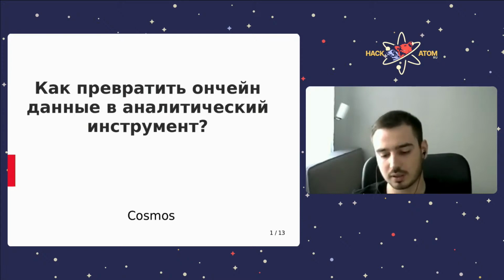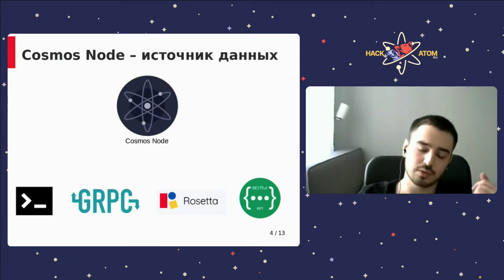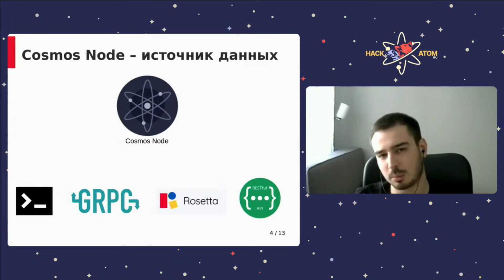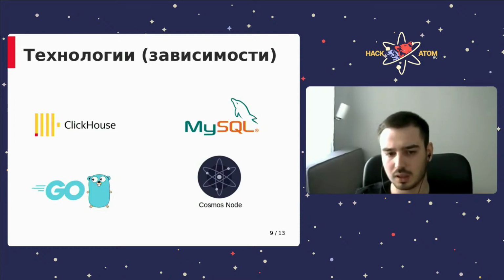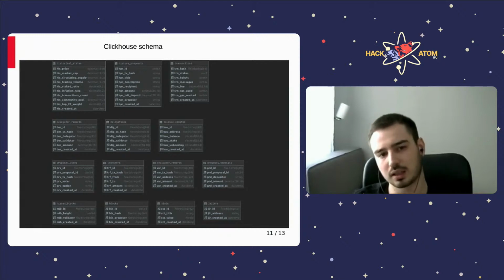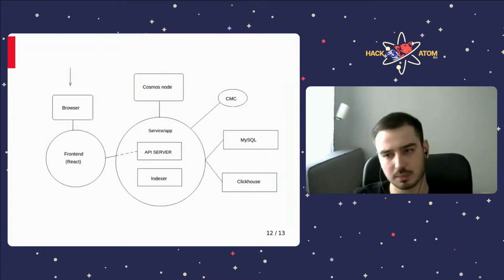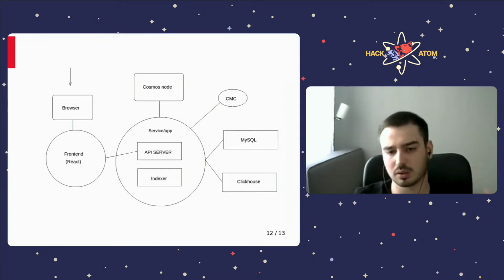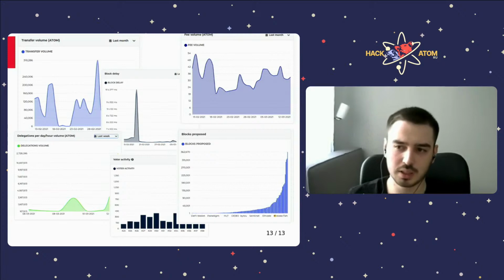Turning On-Chain Data into Analytics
Join us in the HackAtom RU talk by Vadim Mozharovskiy about turning on-chain data into analytics.